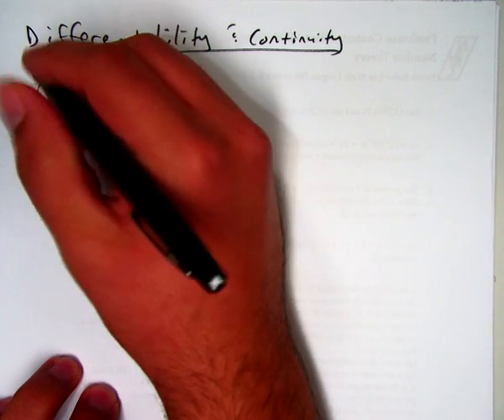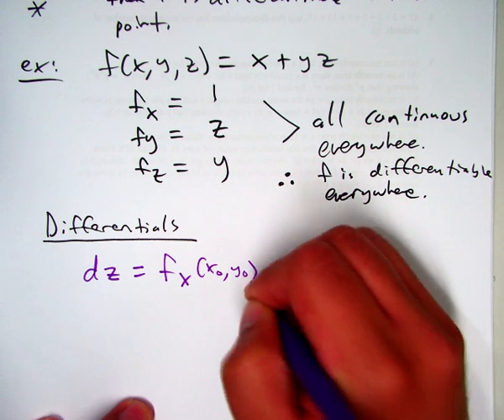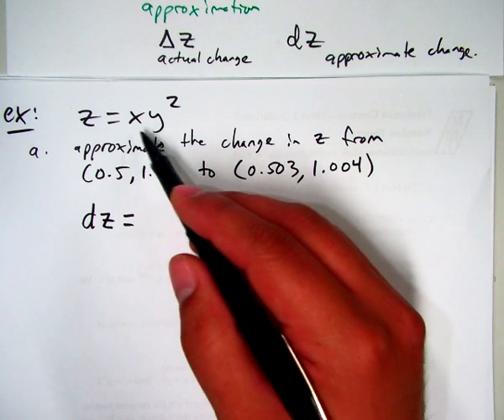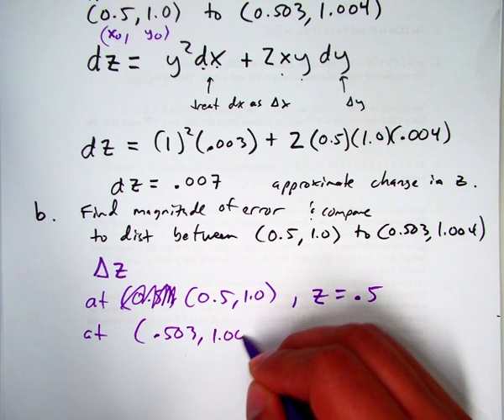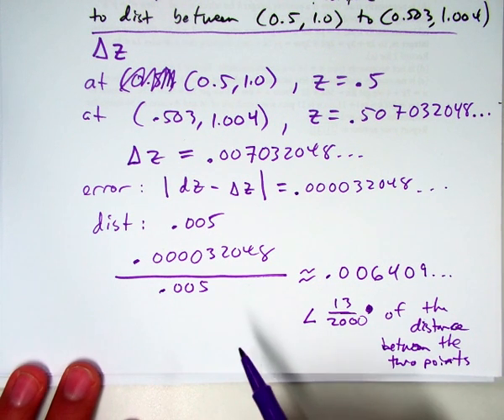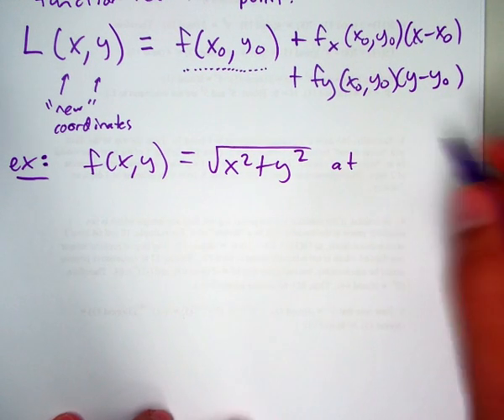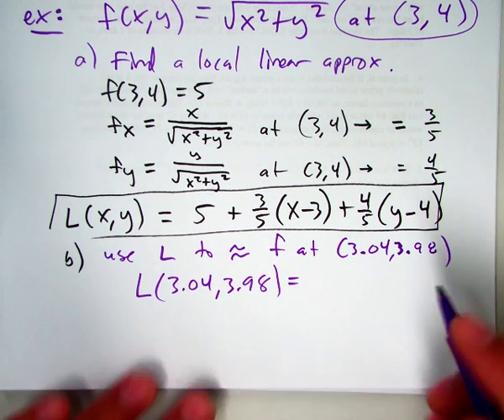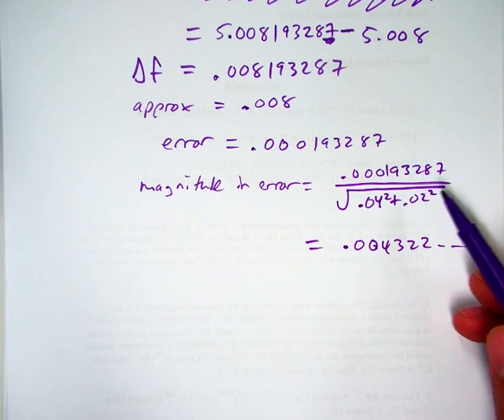13.4 Differentiability, Continuity, Differentials, Local Linear Approximations (part 2 of 2)